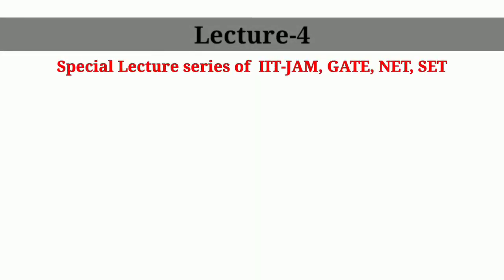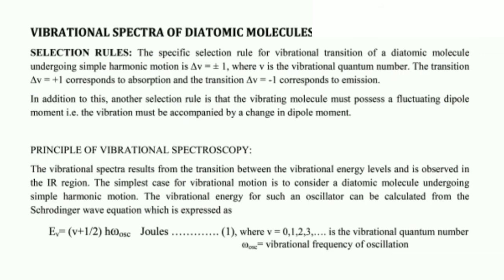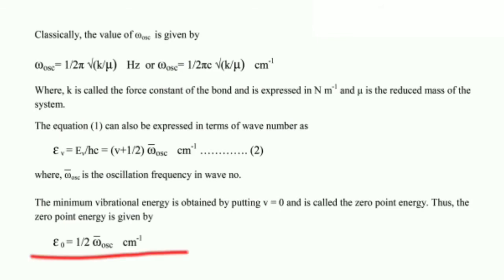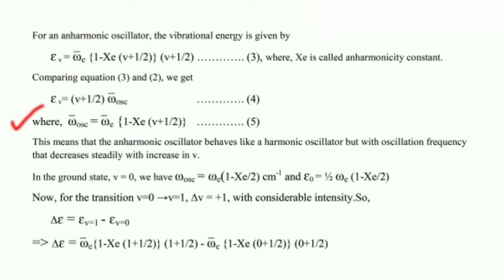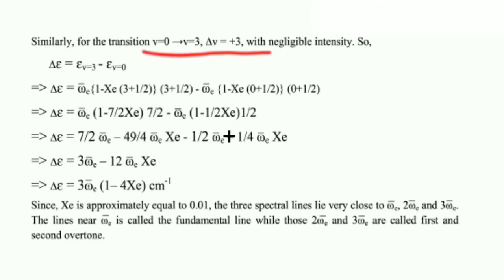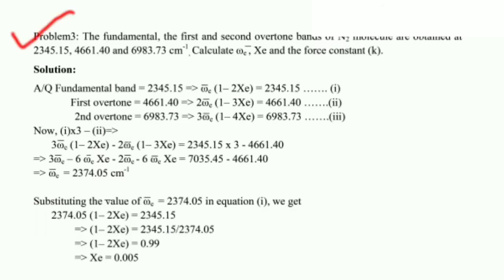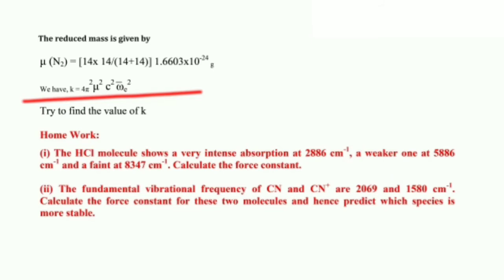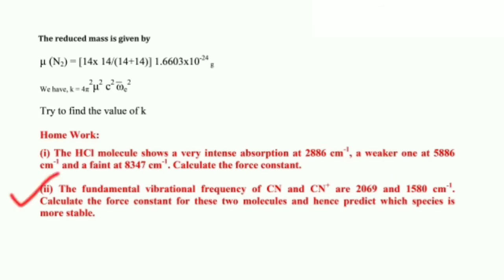Vibrational Spectroscopy || Numerical Problems II JAM || GATE || NET/SET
Vibrational spectroscopy
Vibrational Spectroscopy is the spectroscopy that deals with the infrared region of the electromagnetic spectrum, that is light with a longer wavelength and lower frequency than visible light. It covers a range of techniques, mostly based on absorption spectroscopy.